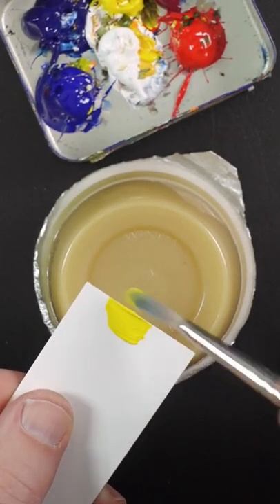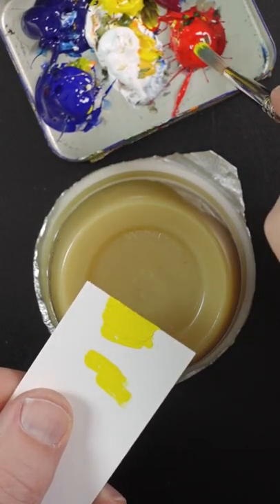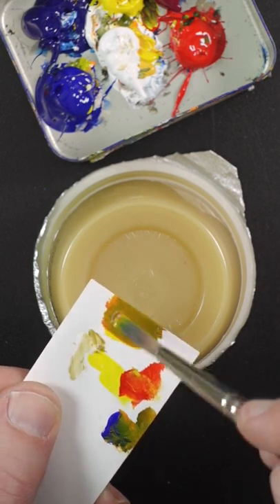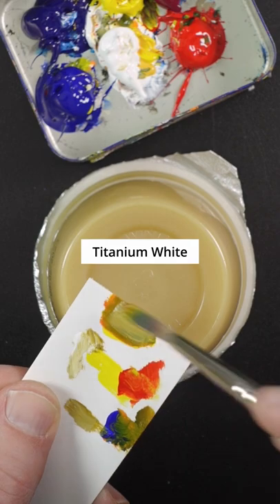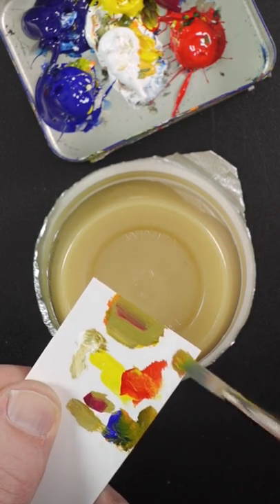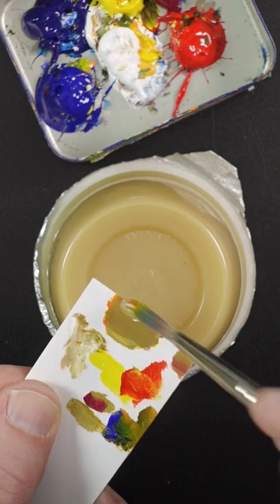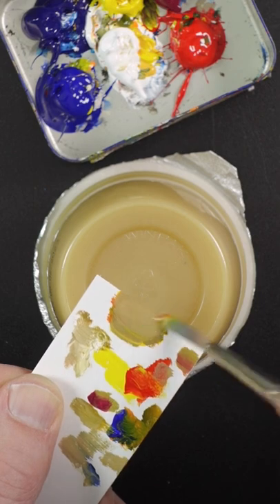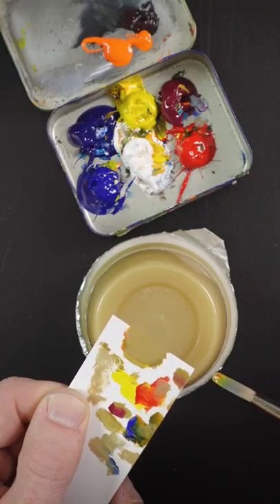Applesauce Color Mixing Demo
Applesauce is somewhat of a complex color! 😅 I start by mixing mixing orange and then I use Ultramarine Blue to it. The blue makes the orange darker and duller.